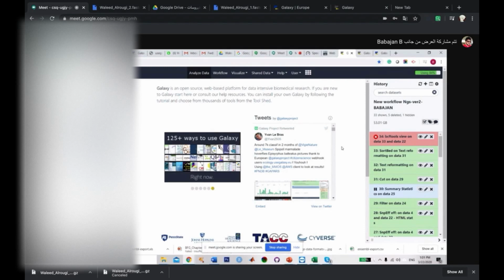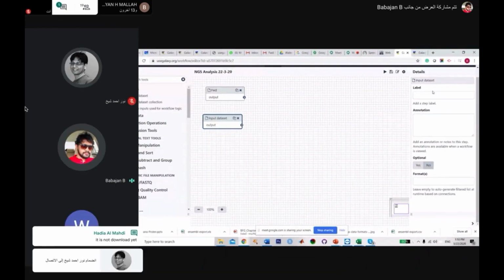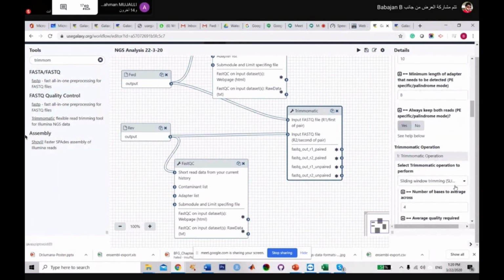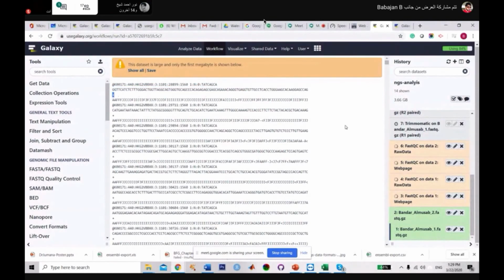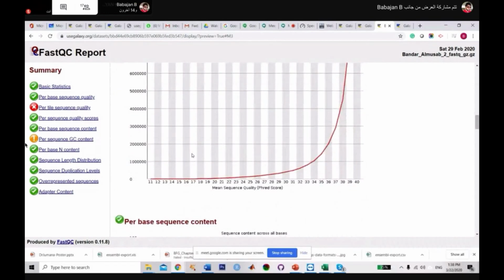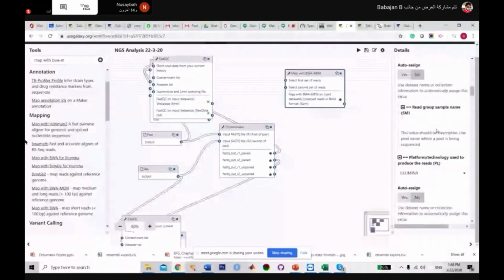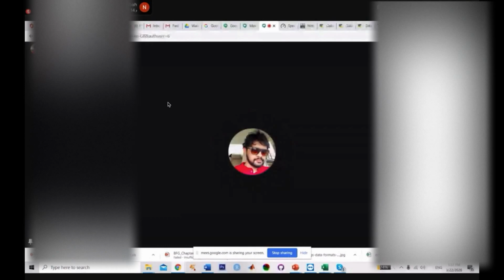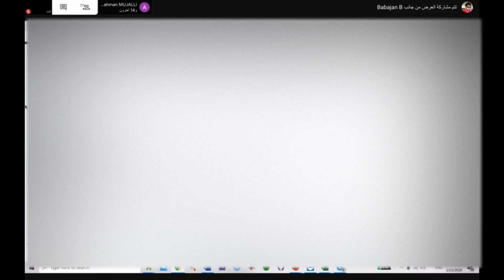NGS analysis practical Section 1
This video, you will demonstration of NGS Analysis using Galaxy server.
I explained step by step NGS analysis using Galaxy server.

Again i am sorry, the video and audio quality in this video are not great, as one of my students recorded this video while i am giving demo classes.  If you fail to understand anywhere in the video u can send me ur questions in the comments.